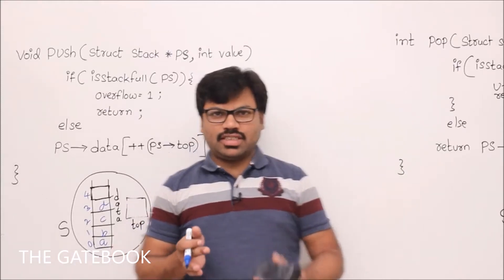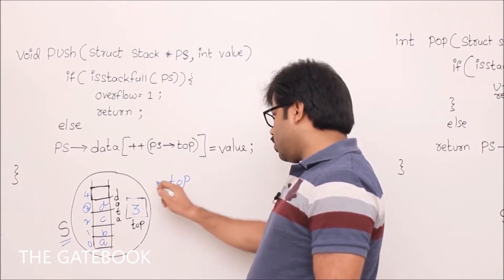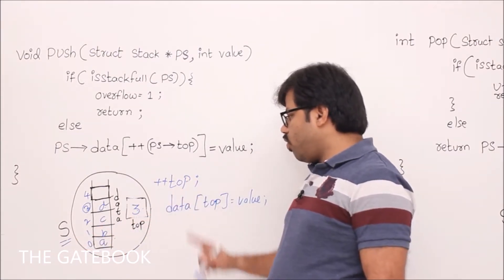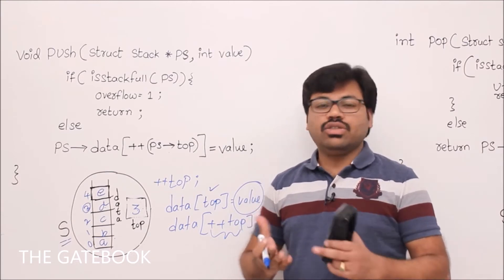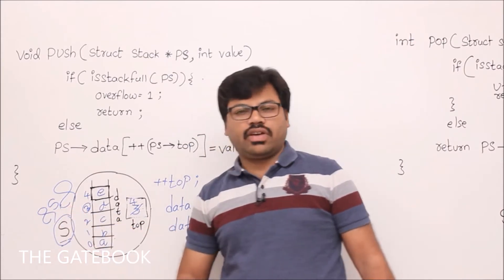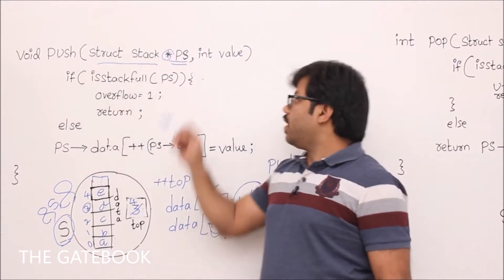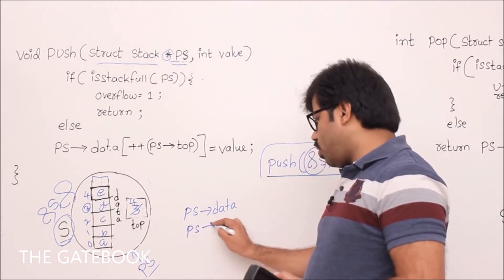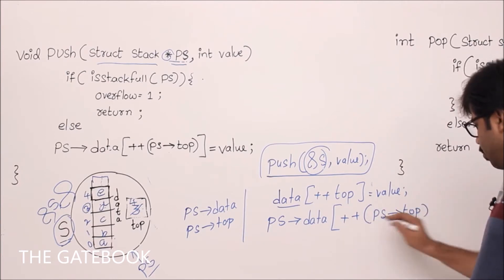Stacks - Implementation of PUSH